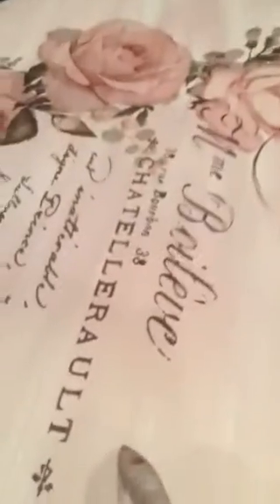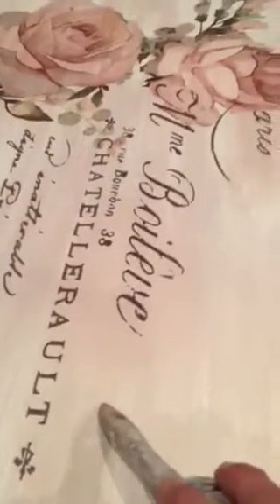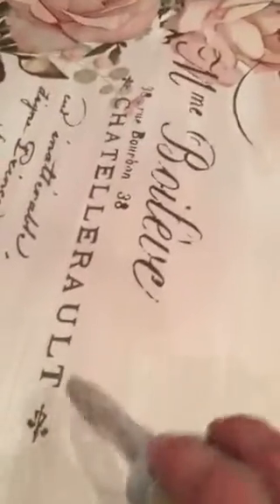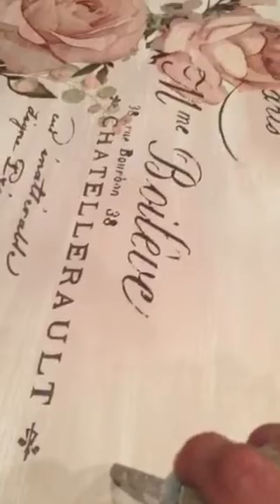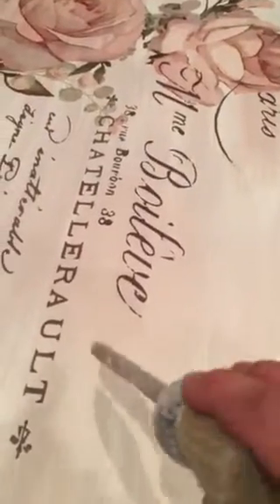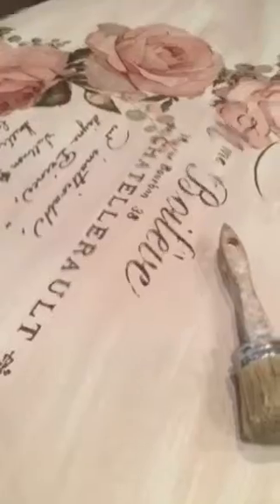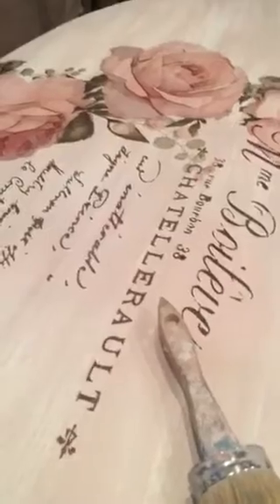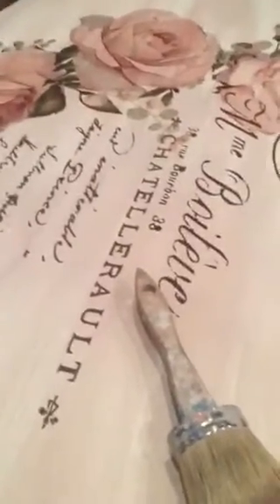Can you paint over marble? Yes you can😀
I painted and applied a transfer to the marble then sealed it.